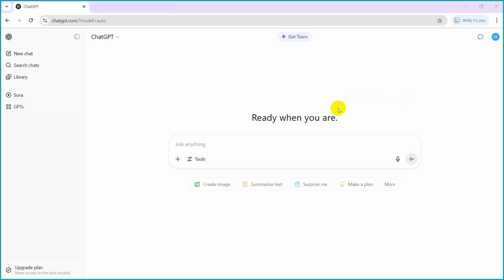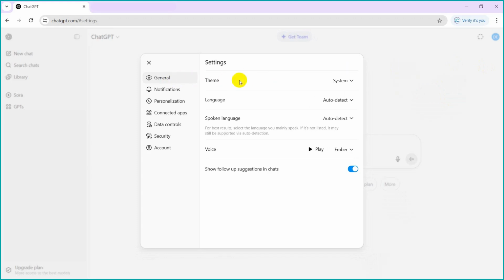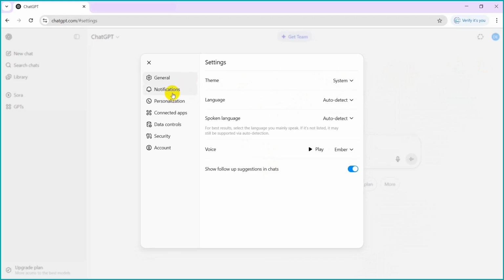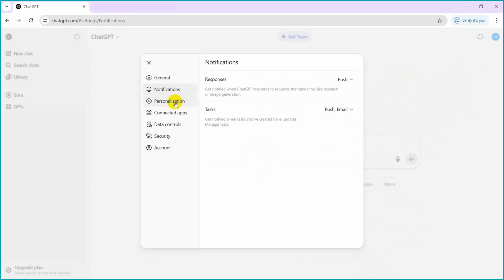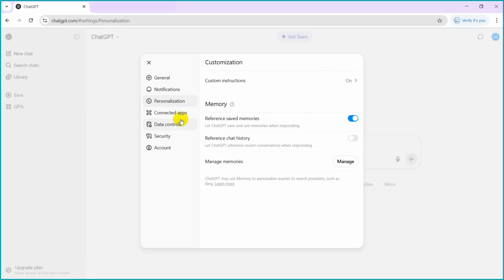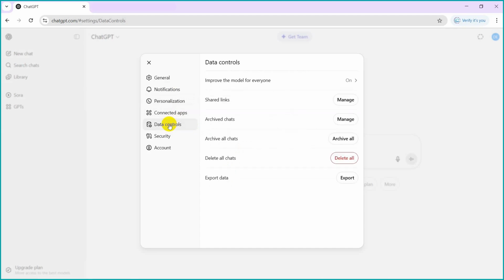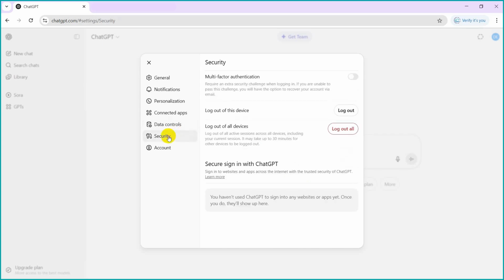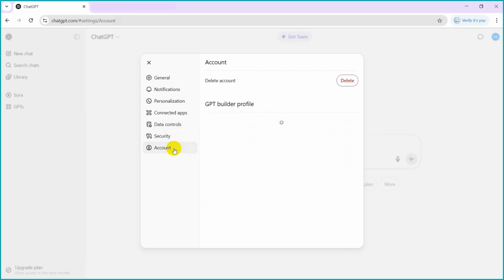How to Set Up ChatGPT Account Settings (EstateIQ Tutorial for Trustees & Residents)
📄 Description:
In this tutorial, we’ll guide you through the ChatGPT account settings you need to check or update to get the best experience with your EstateIQ Virtual Assistant.

We’ll cover:
✔️ Accessing your settings
✔️ Language, theme, and voice options
✔️ Basic privacy and customisation tips
✔️ What’s most relevant for EstateIQ users

This step is especially helpful for trustees and residents who are new to ChatGPT or want to personalise their setup.